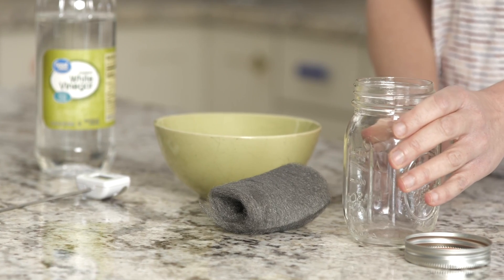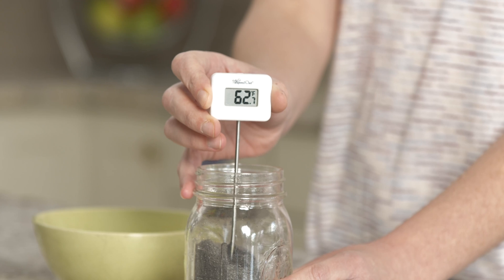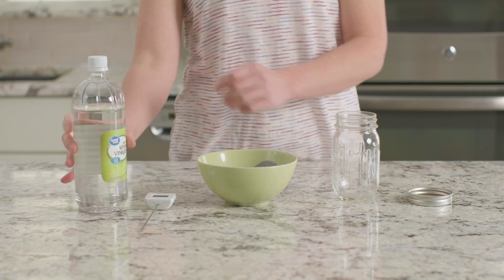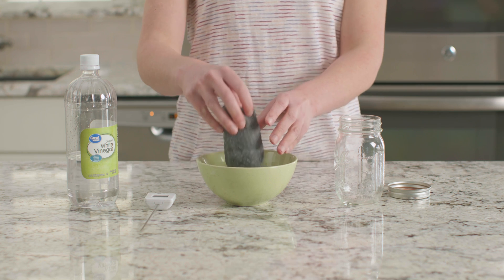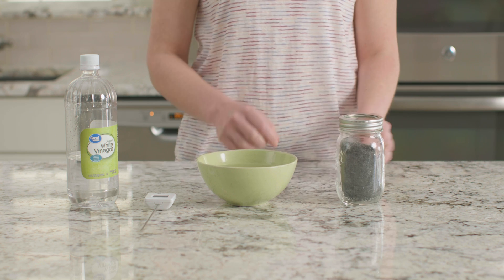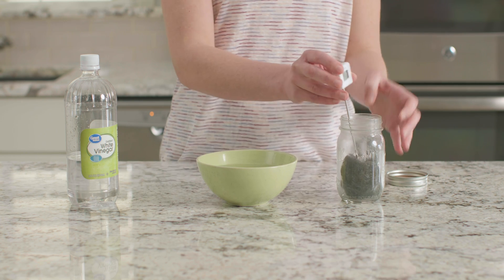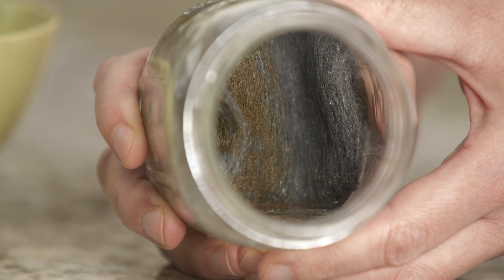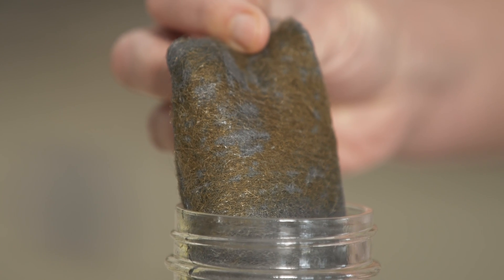Steel Wool and Vinegar Experiment | Energy | The Good and the Beautiful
Have you ever observed a chemical reaction? Using steel wool and vinegar, discover a chemical reaction that creates heat and rust! This easy science experiment for kids is only available from the Energy homeschool science unit from The Good and the Beautiful.

(0:00) Introduction
(0:13) Preparation
(0:21) Experiment
(1:30) Conclusion

Materials needed:
Glass Jar with a lid
Steel wool
Vinegar
A bowl
A food thermometer